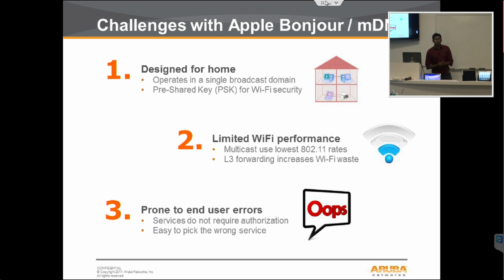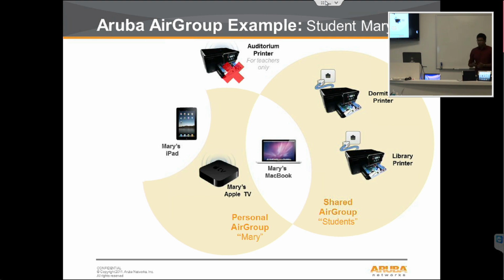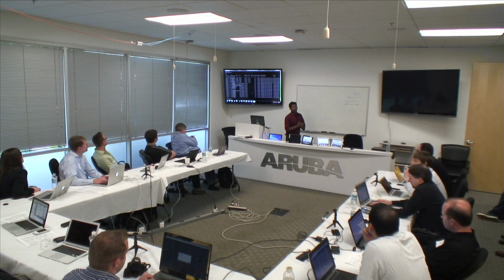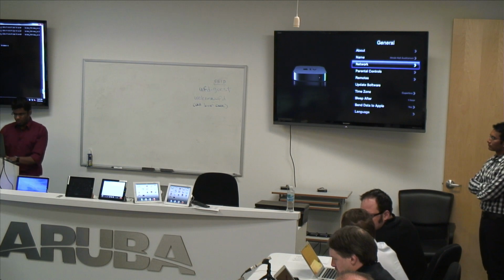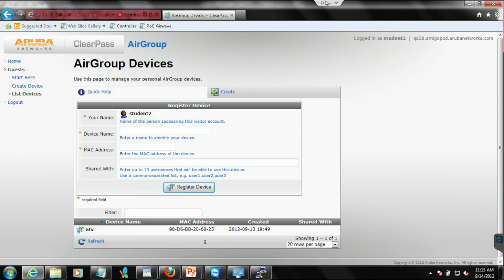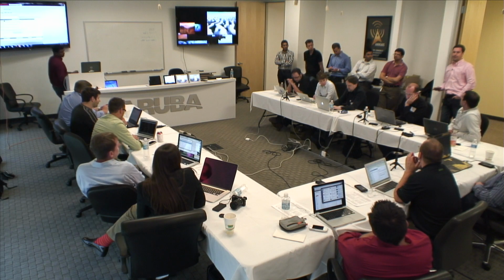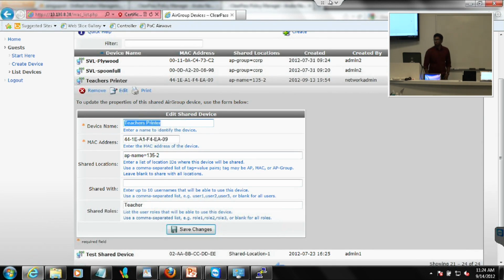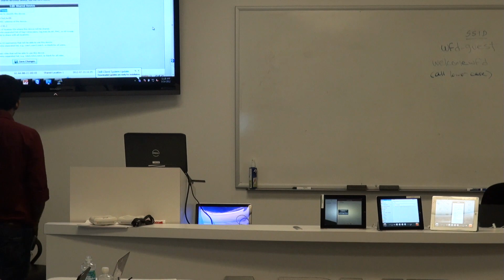Bala Krishnamurthy Demonstrates ClearPass AirGroup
Bala Krishnamurthy (Technical Marketing Engineer, Aruba Networks, @Bala18686) leads a demonstration of AirGroup. He follows the flow of his videos use case, showing ClearPass as a "user-centric networking personal portal".